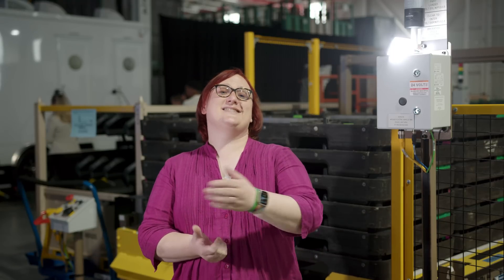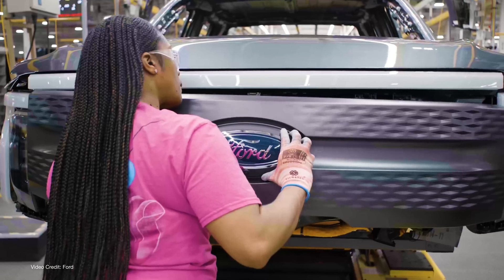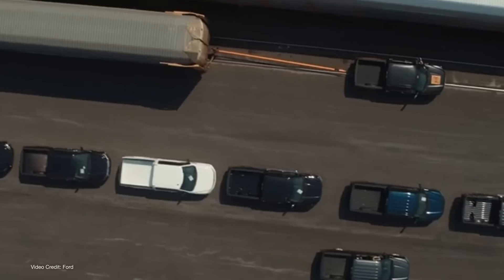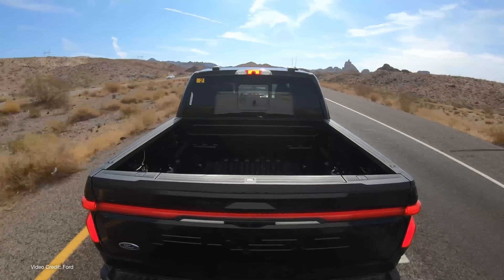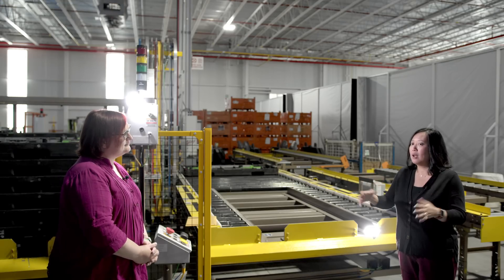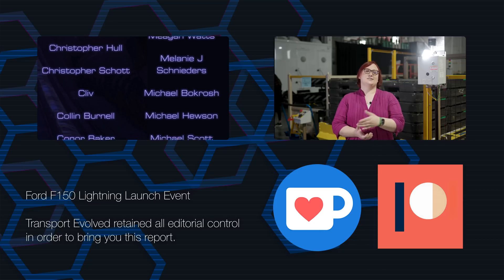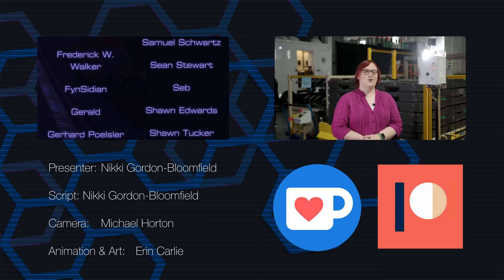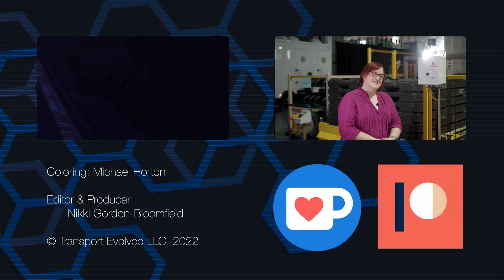We Interview The Ford F150 Lightning's Chief Engineer, Linda Zhang!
PLEASE NOTE: Due to high background noise at the event, some parts of this video required use of advanced audio reconstruction. This may result in some parts sounding less than our usual high-quality.
Earlier this week, Ford held an official launch event for the F150 Lightning electric pickup truck.

We've already had a ride along (which you can ) but today we're going to chat to Linda Zhang, Chief Engineer of the F150 Lightning.

Presenter: Nikki Gordon-Bloomfield
Script: Nikki Gordon-Bloomfield
Produced: Transport Evolved